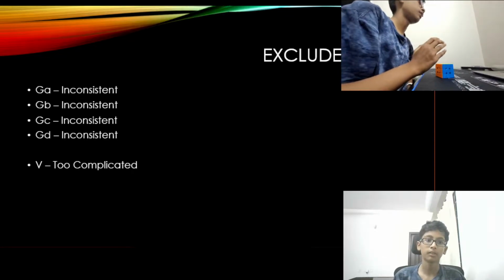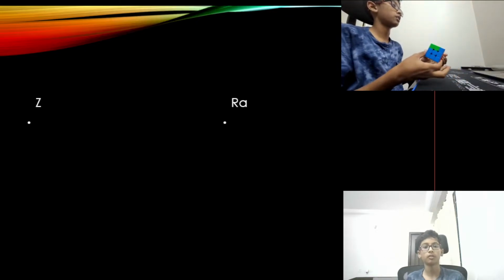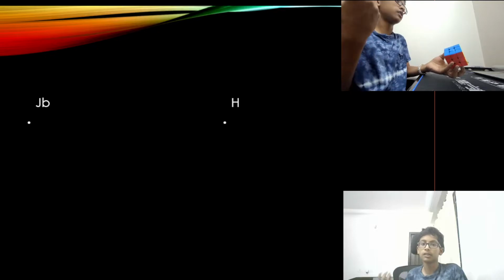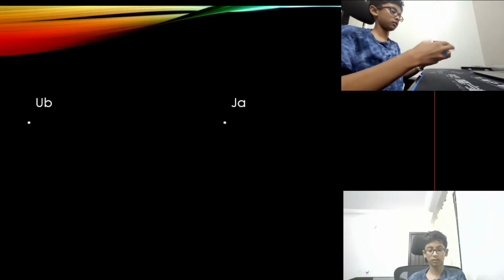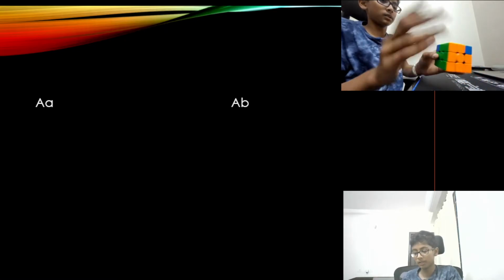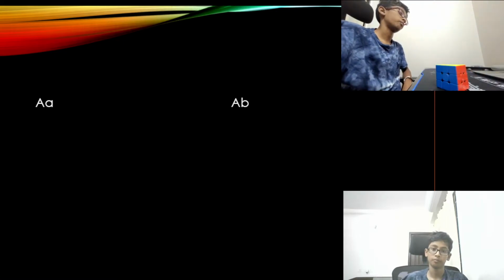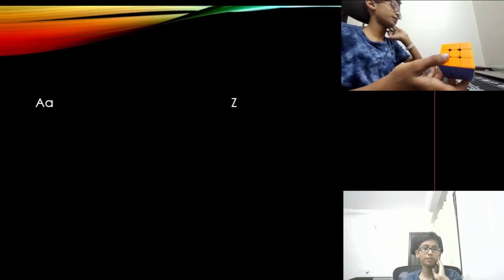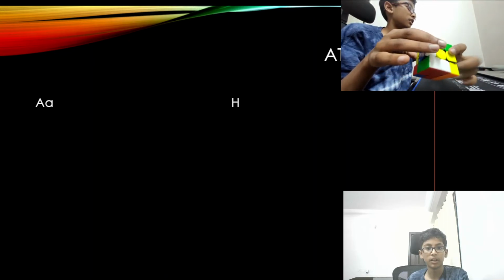The Best PLL Cases: Overview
In this video, I will be going over all the Best PLL Cases, and why they are the best, with in-depth explanations and pros and cons of each one. Enjoy the video.